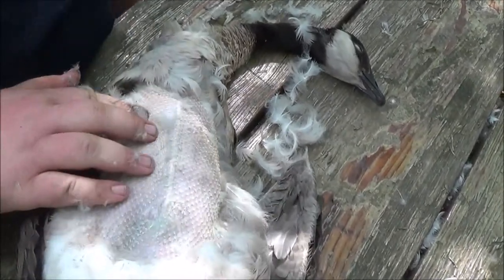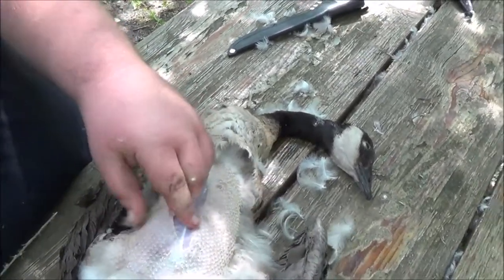Outdoors Minnesota Goose Cleaning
Outdoors Minnesota presents a clip on how to get the most of breasting a goose.